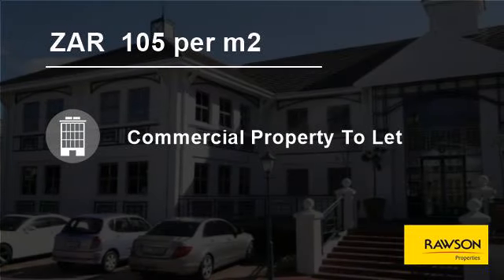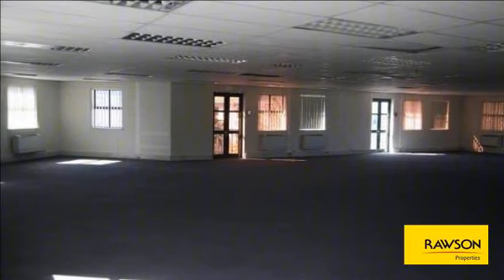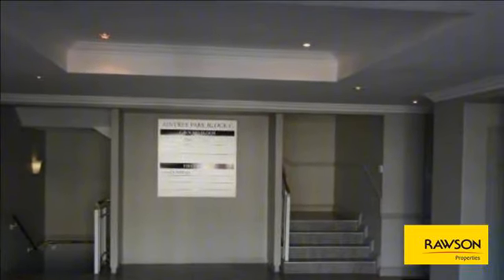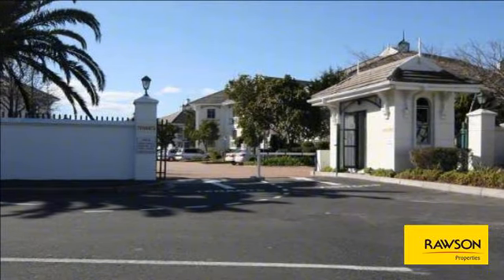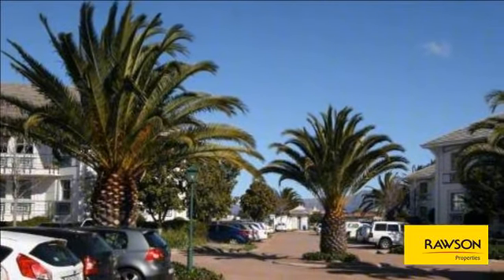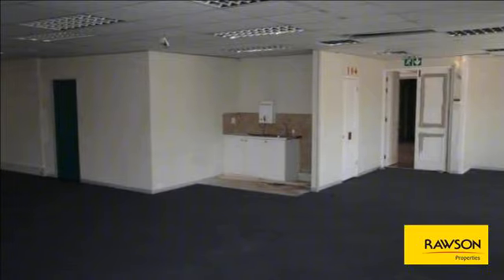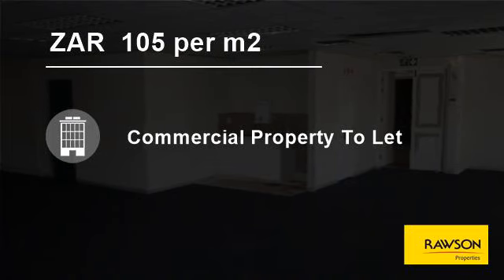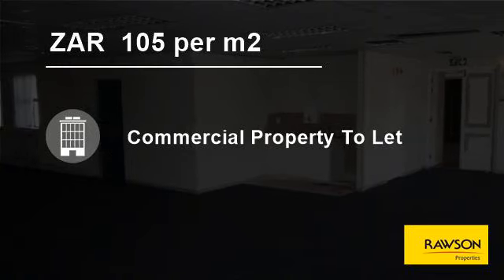Commercial Property For Rent in Kenilworth, Cape Town, South Africa for ZAR 105 per m2...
Well finished and fitted office space to let in Aintree Park, Kenilworth.
East of the Kenilworth Shopping Centre and adjacent to Kenilworth Racecourse.
Excellent views throughout - Racecourse & mountain.

- Easy access to major highways, very close to public transport.
- Lush landscaping.
- Boomed access control.
- Mann...